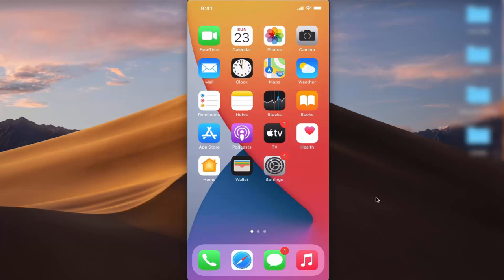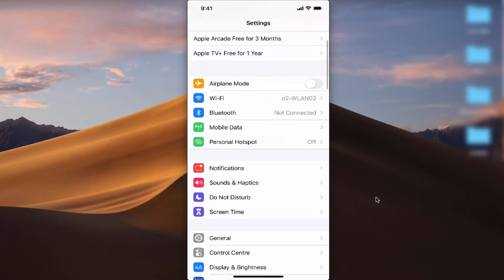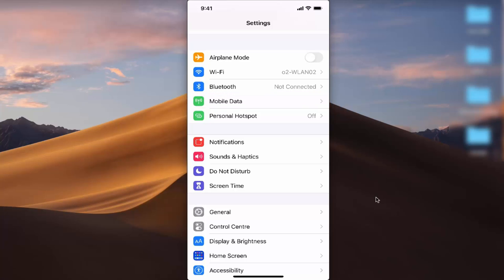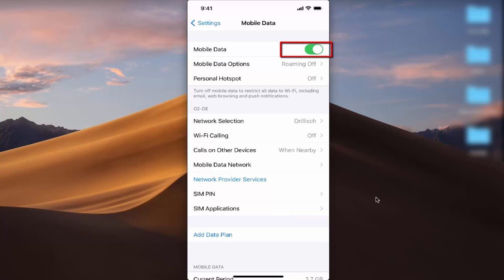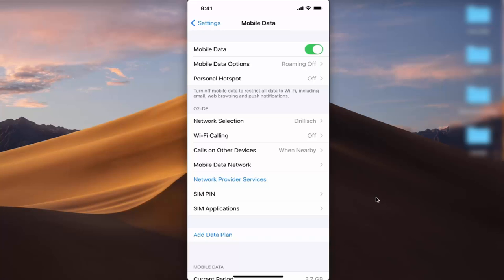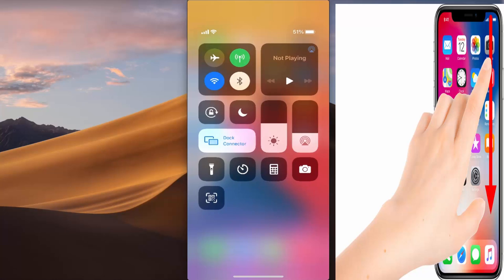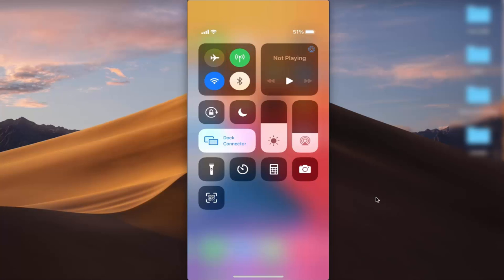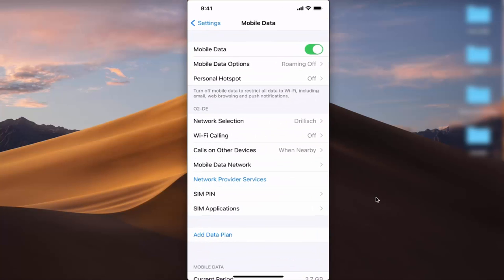How to Turn ON Mobile/Cellular Data on iPhone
Our guide on "How to Turn ON Mobile/Cellular Data on iPhone" ensures you're always just a tap away from the digital world.

🌟 **Tutorial Highlights:**
- 📱 **Accessing Control Center:** Open Control Center to find and enable Cellular Data.
- 🔄 **Enabling Cellular Data:** Activate Cellular Data for internet access anytime, anywhere.
- 🚫 **Disabling Cellular Data (Optional):** Turn off Cellular Data when not needed to conserve battery and data.

🔗 **Step-by-Step Guide:**
1. **Unlock Your iPhone:**
   - Ensure your iPhone is unlocked and ready for action.

2. **Access Control Center:**
   - Swipe down from the upper-right corner of your iPhone screen to open Control Center.

3. **Find Cellular Data Icon:**
   - Look for the Cellular Data icon, which resembles a set of vertical bars. It's usually located in the upper-left section of Control Center.

4. **Enable Cellular Data:**
   - If the Cellular Data icon is grayed out, tap on it to enable Cellular Data. The icon should turn green or show the data connection strength.

5. **Verify Cellular Data Connection:**
   - Check the status bar at the top of your iPhone screen. The cellular signal bars indicate the strength of your data connection.

6. **Disabling Cellular Data (Optional):**
   - If you want to turn off Cellular Data, tap on the Cellular Data icon in Control Center again. It should turn gray, indicating that Cellular Data is now disabled.

7. **Alternative Method via Settings:**
   - You can also enable or disable Cellular Data through the iPhone settings. Go to "Settings" - "Cellular" and toggle the switch next to "Cellular Data."

🚀 **Additional Tips:**
- **Data Usage Monitoring:**
  - Keep an eye on your data usage by going to "Settings" - "Cellular" -"Cellular Data Usage." Reset the statistics at the beginning of your billing cycle for accurate tracking.

- **Wi-Fi Priority:**
  - When connected to Wi-Fi, your iPhone will prioritize Wi-Fi over Cellular Data for data-intensive tasks.

- **App-Specific Data Settings:**
  - Some apps allow you to customize whether they can use Cellular Data. Explore app settings for granular control.

📶 **Congratulations! You've successfully turned on Cellular Data on your iPhone, ensuring a seamless internet connection on the go!**